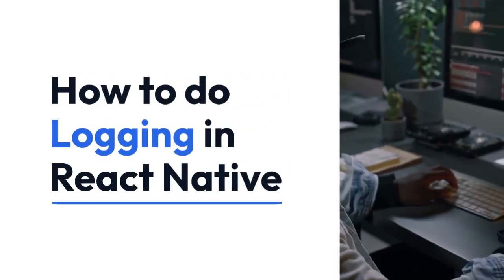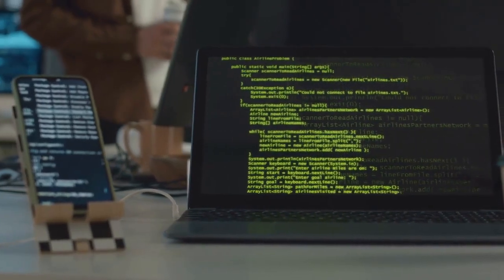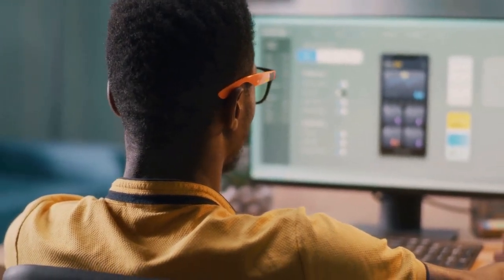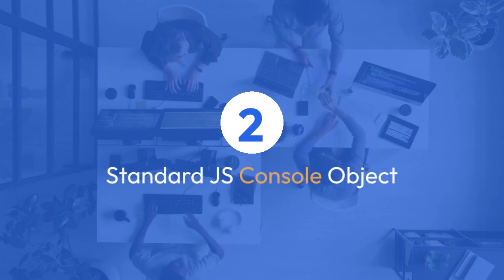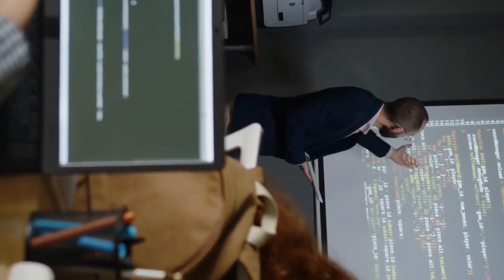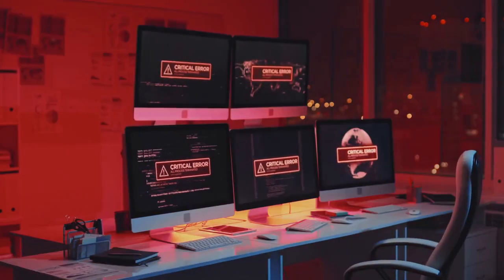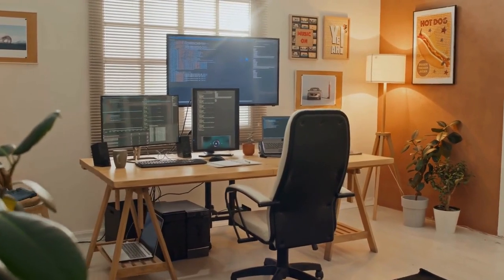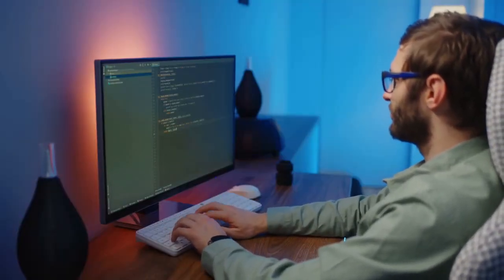How to Do Logging in React Native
In this tutorial, you will learn how to implement logging in React Native applications. Logging is essential for debugging and monitoring the behavior of your app. We will cover different logging techniques and best practices to help you effectively track and troubleshoot issues in your React Native projects. Watch this video to enhance your logging skills and improve the development process!